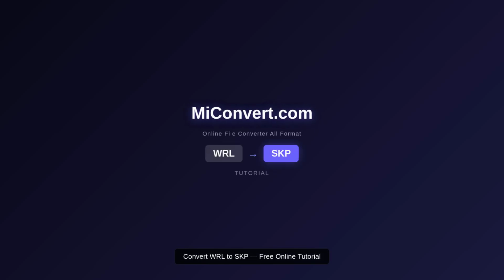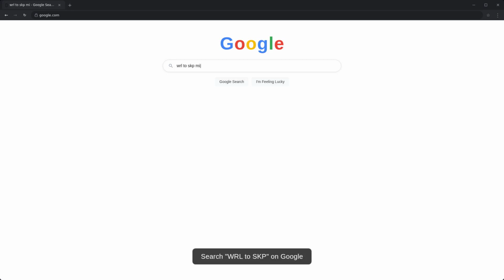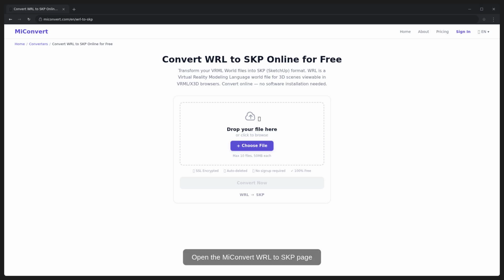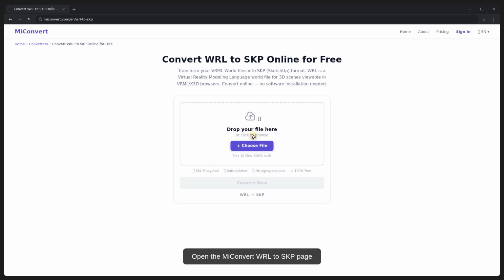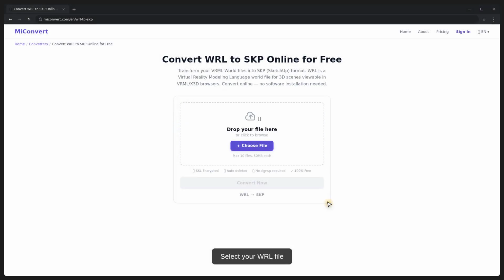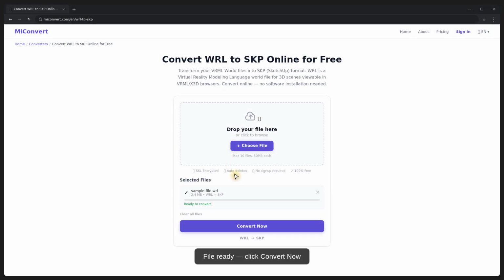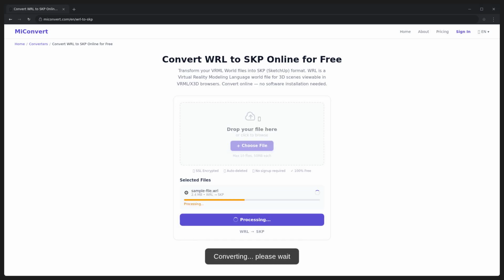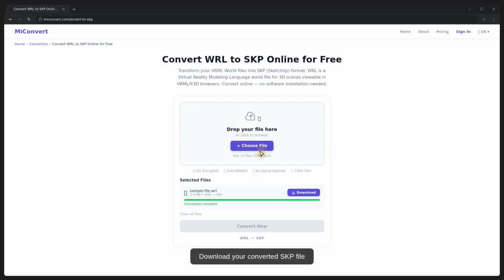Convert WRL File Extension to SKP (No Software Needed)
Are you struggling with how to convert your WRL file to SKP format? Don't worry, in this video I will reveal a super convenient tool to help you change your file extension completely for free without losing the original quality!

⏳ Quick steps view:
0:00 - Introducing the WRL format issue
0:06 - Finding a solution on the browser
0:14 - Accessing the MiConvert website
0:20 - Uploading the WRL file to be converted
0:28 - The conversion process to SKP
0:35 - Online conversion system at work
0:41 - How to safely download the SKP file
0:48 - Summary